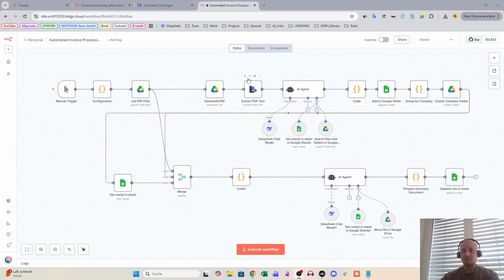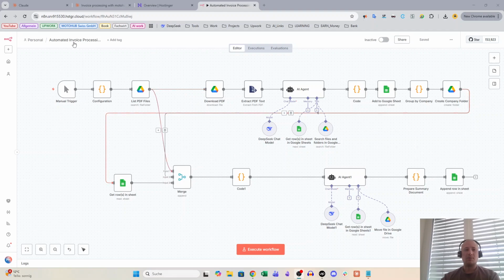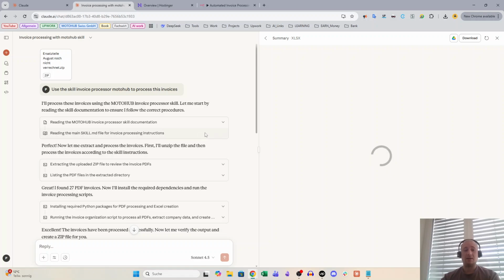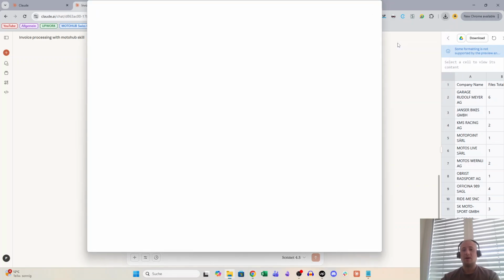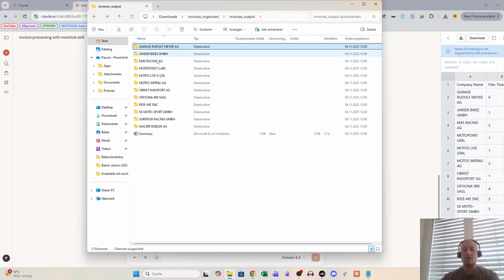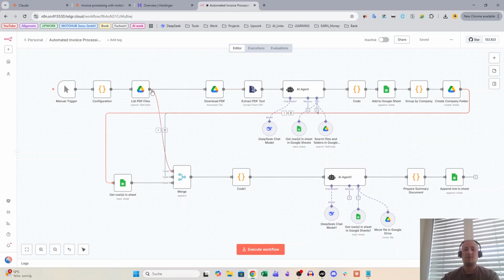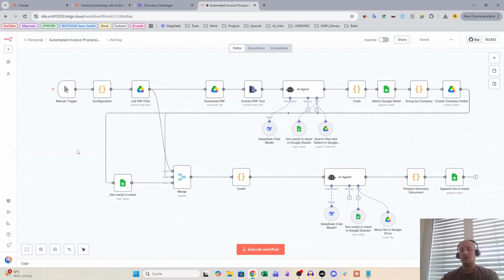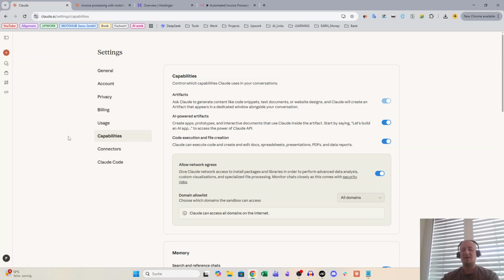🤯 I Ditched n8n for Claude AI (And You Should Too)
I just rebuilt my complex n8n invoice automation as a simple Claude AI Skill! No more API keys, no more Google Cloud console headaches. 🚀 This is a game-changer for clients who need powerful automation without the technical setup. The future is here, and it's amazingly simple!